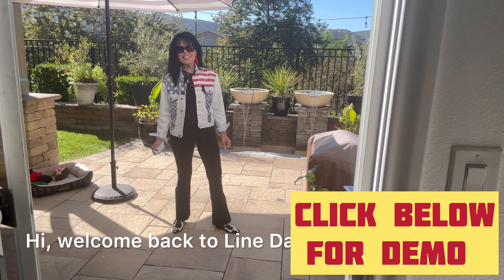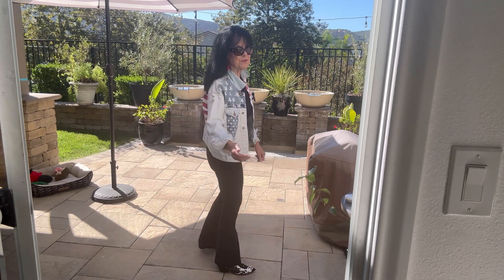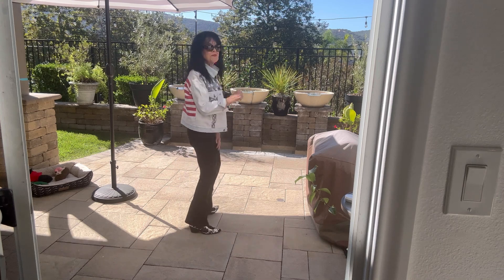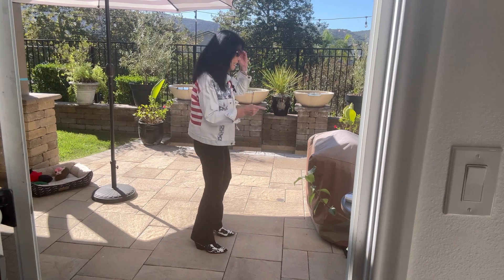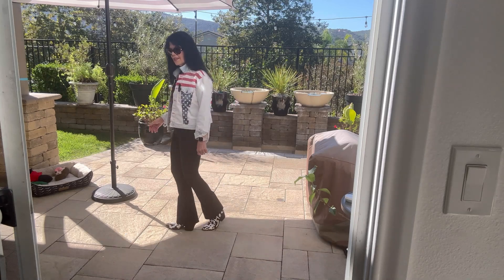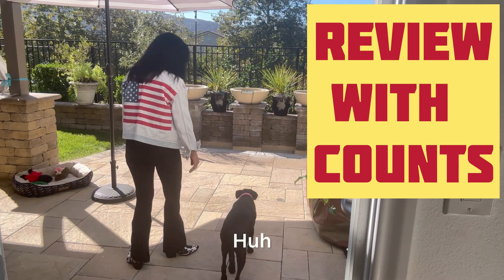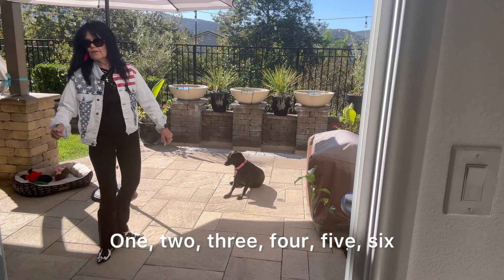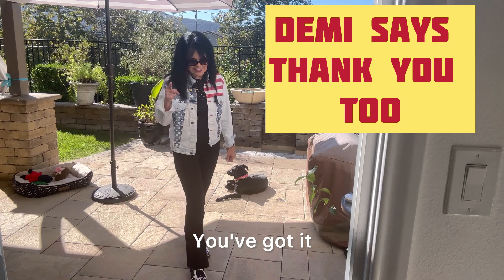MILES ON IT -- line dance LESSON. ANOTHER VERSION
Choreography by Stephanie Dawn Tippie. Music: Miles on it by Kane Brown & Marshmello. 32 counts 4 walls improver. Step by step instructions for this line dance.

Click here for demo